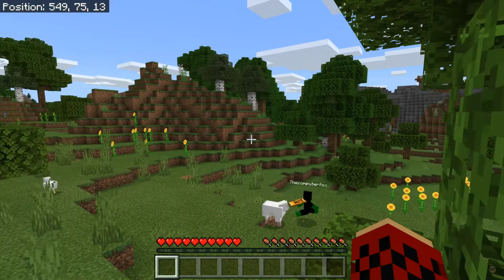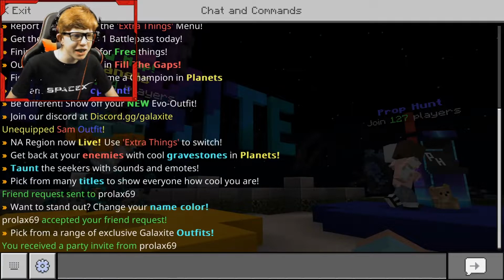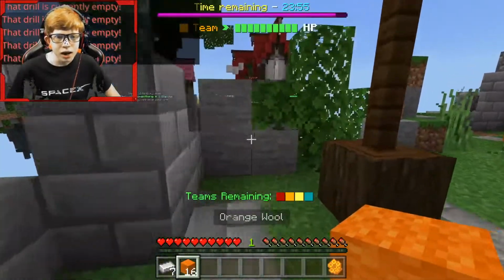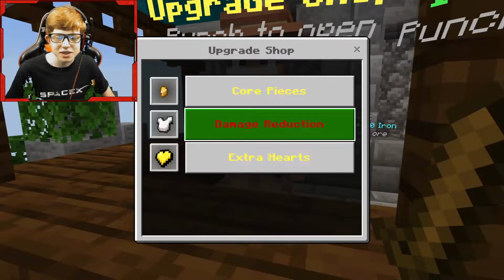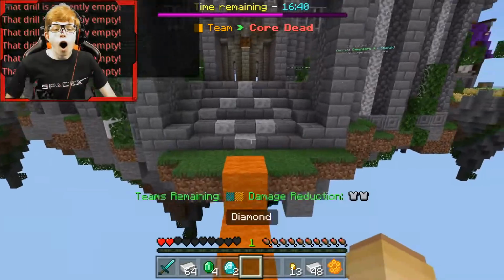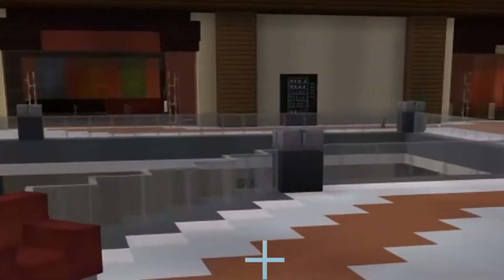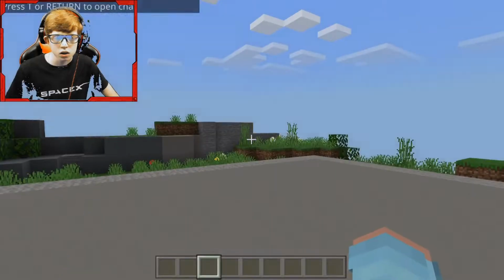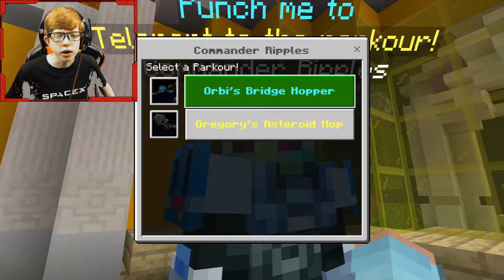Playing on the new "Minecraft Bedrock" server -Galaxite🚀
📌 Info

GamerTags

🎮 XBOX: Faded Gaming10

🎢 ROBLOX: FadedGaming10

🤖 STEAM: Faded Gaming

Peace 🐱‍👤